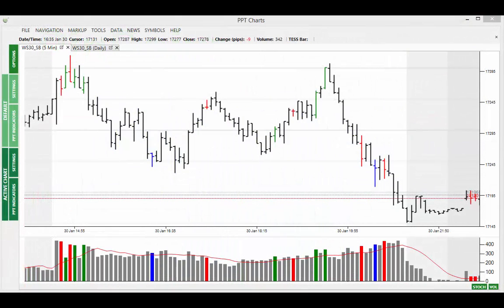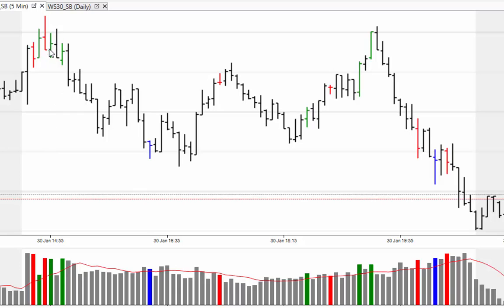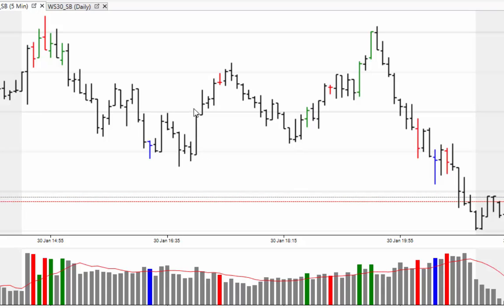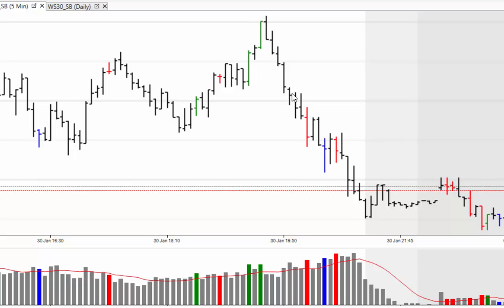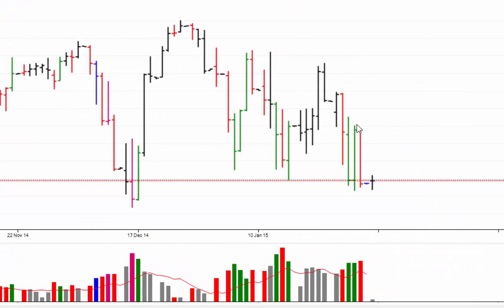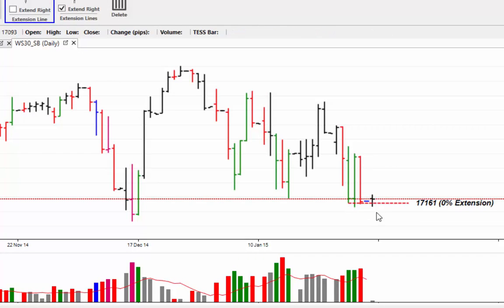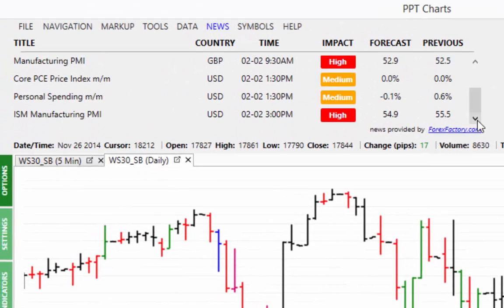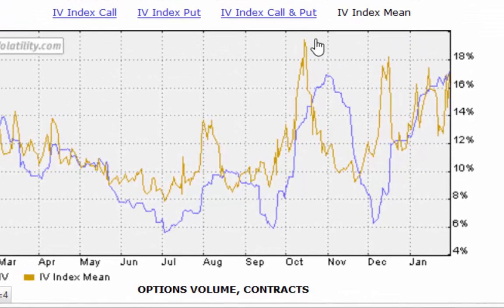PPT - Market Alert - 2nd Feb 2015